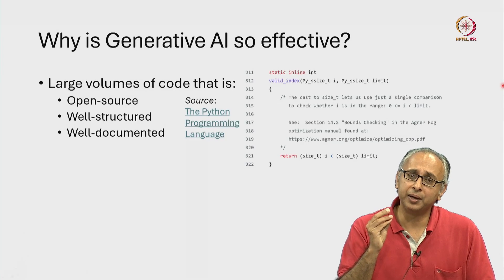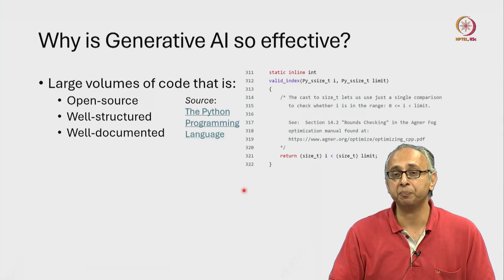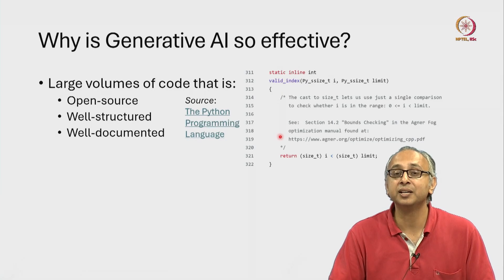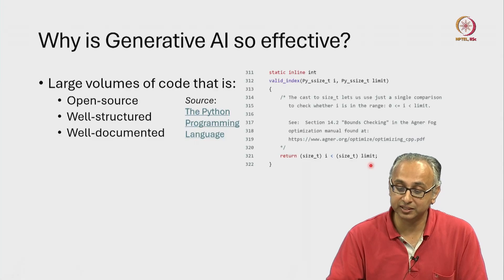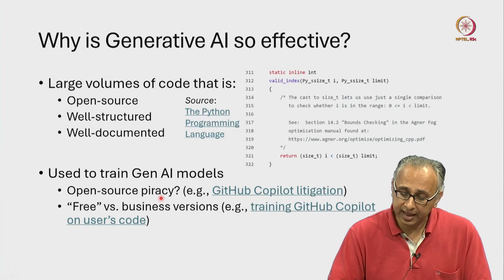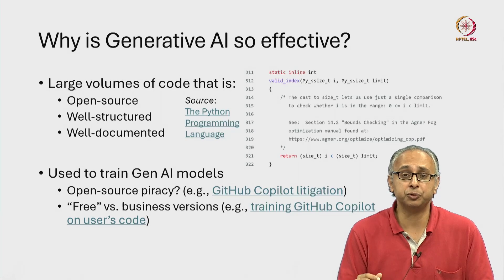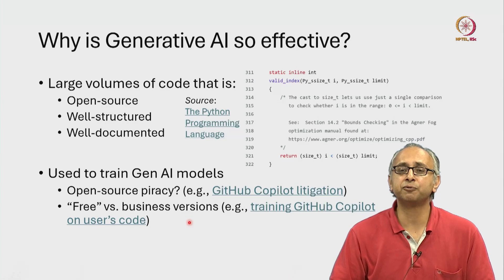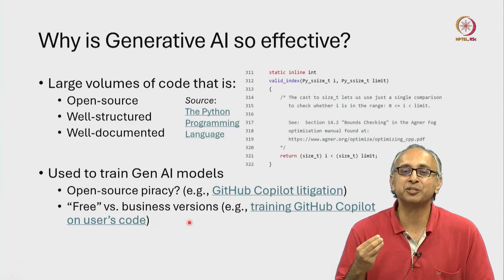Lec 08 Why is GenAI so effective at coding?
Open-source code, code structure, functions, C comments